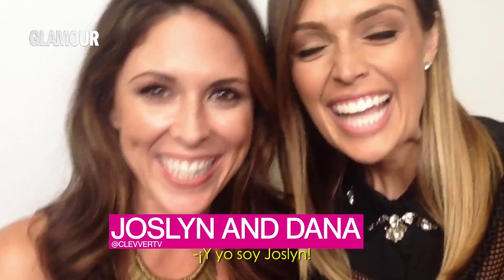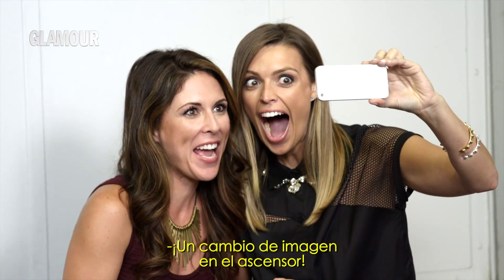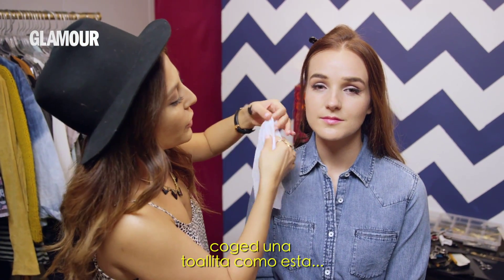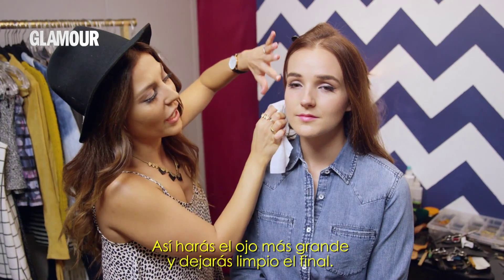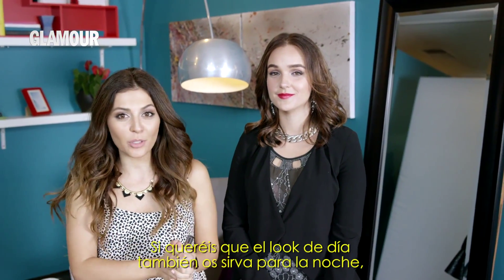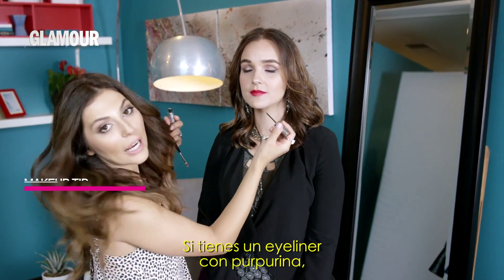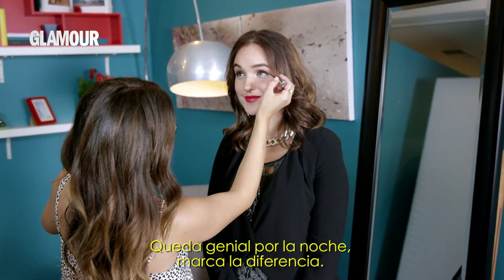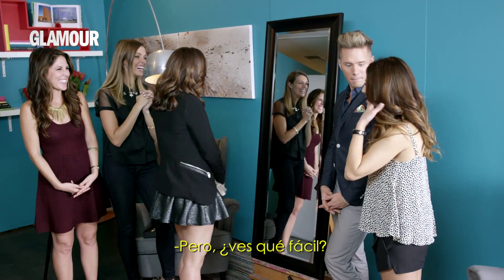Elevator Makeover: trucos que convierten un eyeliner de día en maquillaje de noche